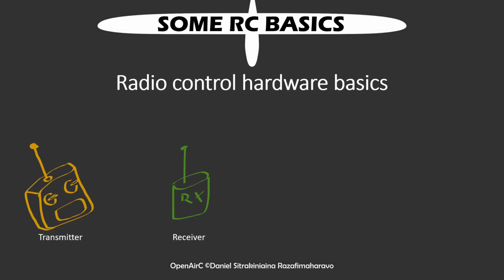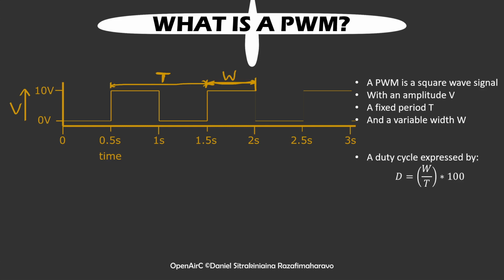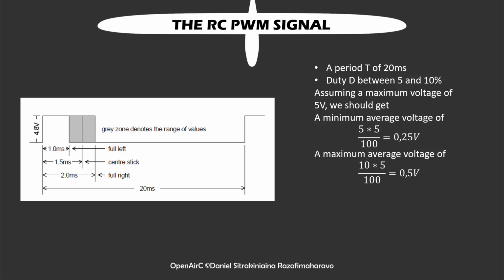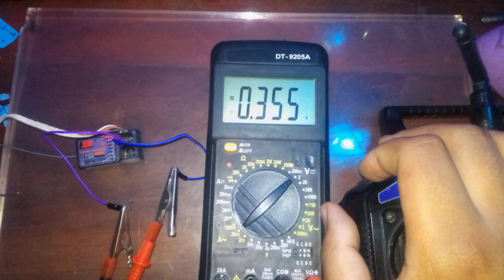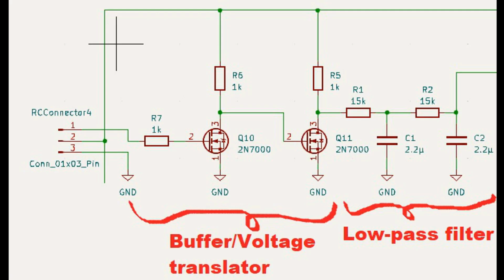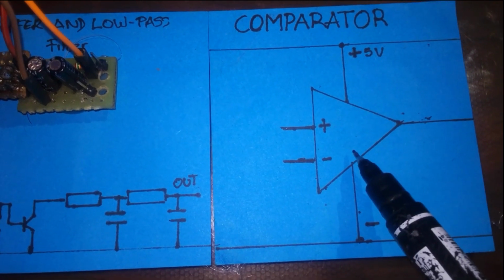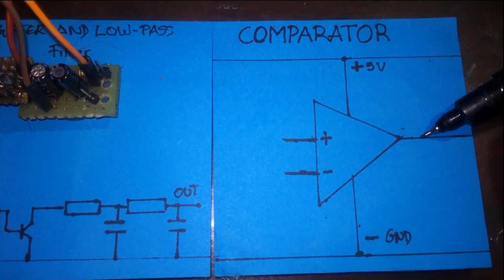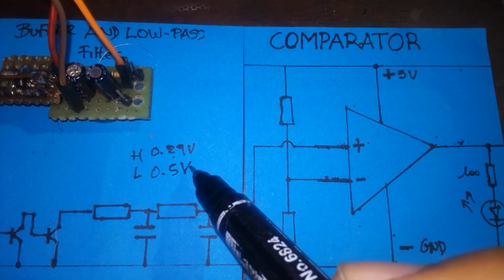Part I of III: DIY Radio Control Switch Using Analog Electronics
A buddy of mine asked me if I could make an electronic switch for his RC plane so that he can control his LED lights on-the-go.
For this first part, I decided to build it with analog electronics and in the next video we are going to use arduino for the decoding and for the third part, I'll show you some practical examples on how to use it on any RC craft.